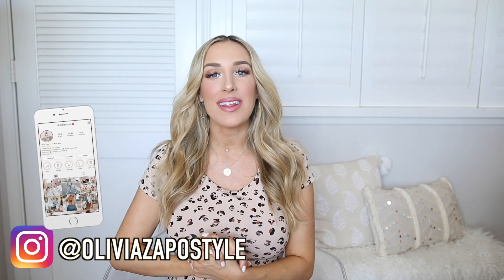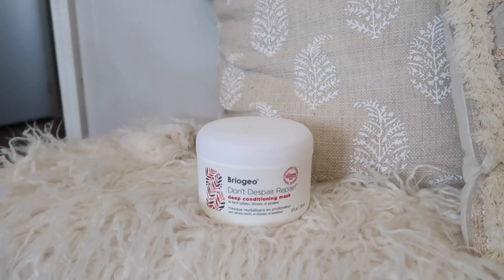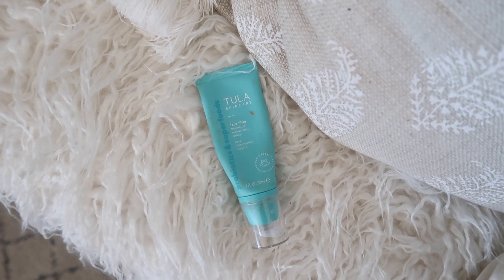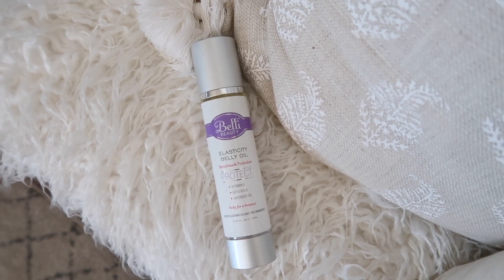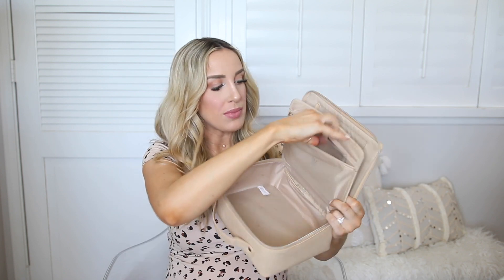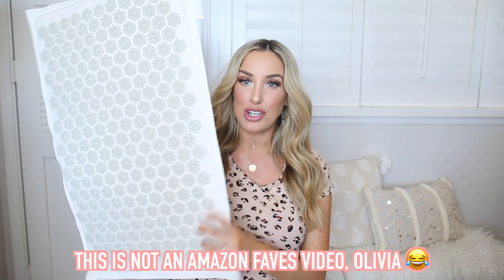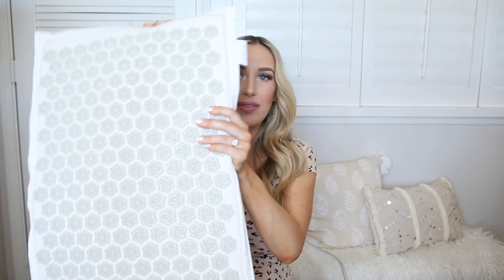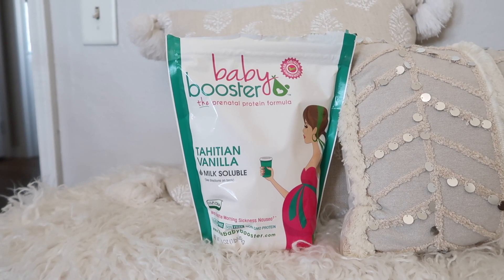CURRENT LIFESTYLE FAVORITES! BEAUTY, PREGNANCY, MORE | OLIVIA ZAPO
Hi, I'm Liv! I'm an Ohio girl living in a California world with my baby boy, two fur babies and husband. I make videos on motherhood, fashion, beauty, fitness, and overall health and wellness. Some of my favorite videos to make (that you'll see a lot!) are baby essentials, haul videos, lookbooks, try on videos, and style/beauty favorites. I LOVE to shop, socialize, hang out at the beach, and spread love & happiness. I pride myself on being an optimistic person and believe life is too short to be anything other than your happiest self. Welcome! ♡